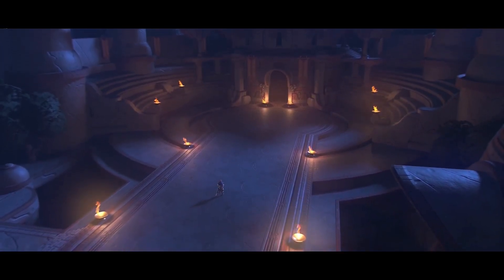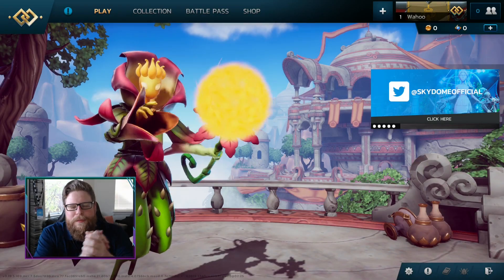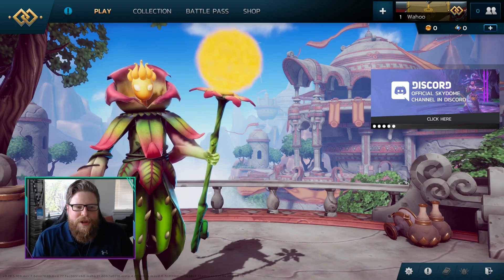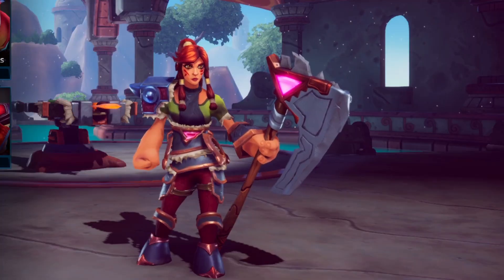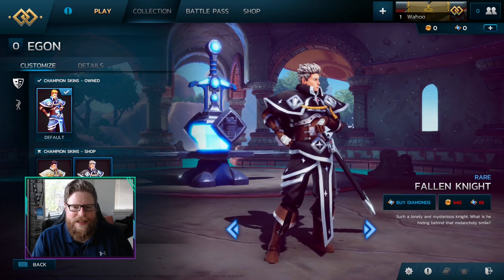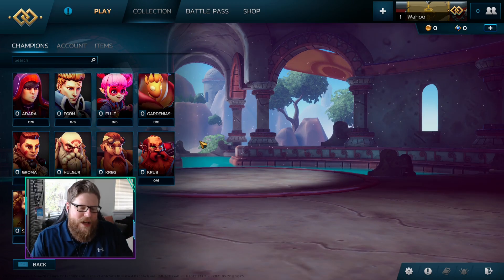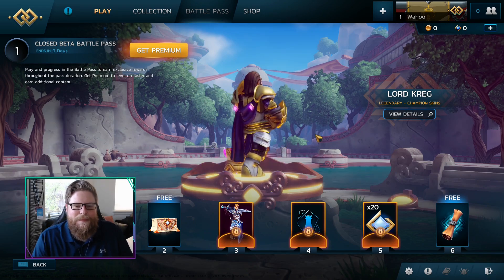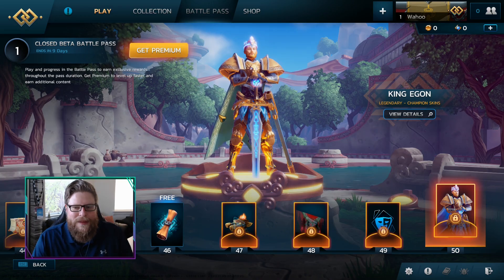SKYDOME | WHAT IS THIS NEW TOWER DEFENSE MOBA GAME! | Wahoo's first impressions in Closed Beta!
In this video Wahoo is playing Gamigo and Kinship's new tower defence meets MOBA game, where we go over what the game is and everything in the lobby. It is FREE TO PLAY!

WHAT IS SKYDOME?
Skydome is a new MOBA and Tower Defense hybrid game on PC that brings some of the greatest features and challenges from both genres. Utilize the unique building system and setup defenses to protect your lane with your champion. Construct walls to corral your enemies and turrets to slow, shoot, ignite, or explode enemies on their way to your godly artifact! The team with the last artifact standing at the end wins, and it is all free to play!
Discover YOUR desires in this epic, MOBA tower-defense experience.